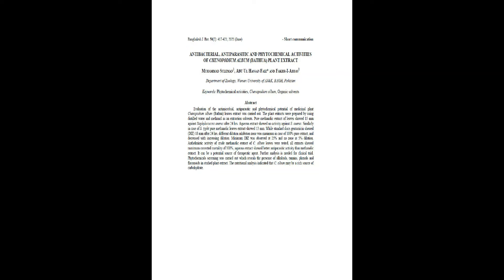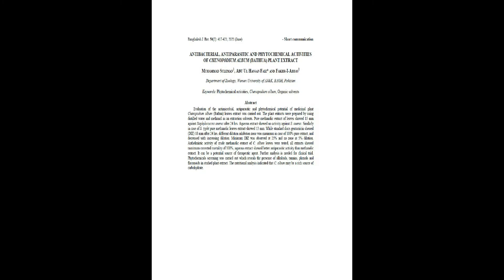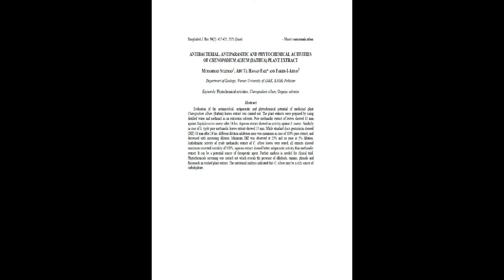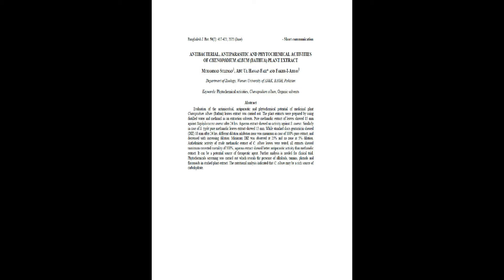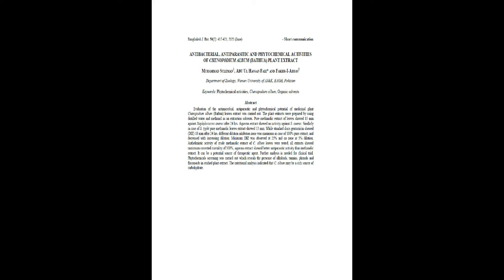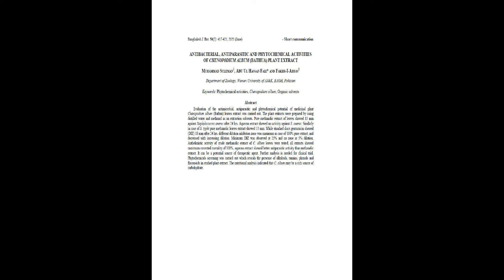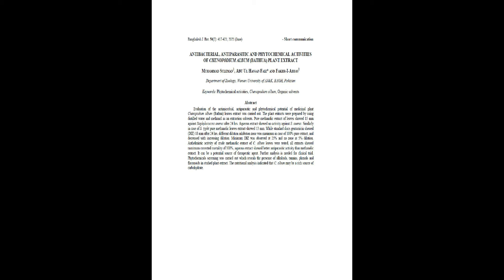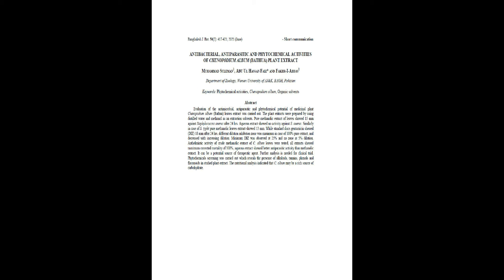ANTIBACTERIAL, ANTIPARASITIC AND PHYTOCHEMICAL ACTIVITIESOF CHENOPODIUM ALBUM (BATHUA) PLANT EXTRACT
Evaluation of the antimicrobial, antiparasitic and phytochemical potential of medicinal plant
Chenopodium album (Bathua) leaves extract was carried out. The plant extracts were prepared by using
distilled water and methanol as an extraction solvents. Pure methanolic extract of leaves showed 15 mm
against Staphylococcus auerus after 24 hrs. Aqueous extract showed no activity against S. auerus. Similarly
in case of S. typhi pure methanolic leaves extract showed 13 mm. While standard discs gentamicin showed
(DIZ) 18 mm after 24 hrs, different dilution inhibition zone was maximum in case of 100% pure extract, and
decreased with increasing dilution. Minimum DIZ was observed at 25% and no zone at 5% dilution.
Anthelmintic activity of crude methanolic extract of C. album leaves were tested, all extracts showed
maximum corrected mortality of 100%, aqueous extract showed better antiparasitic activity than methanolic
extract. It can be a potential source of therapeutic agent. Further analysis is needed for clinical trial.
Phytochemicals screening was carried out which reveals the presence of alkaloids, tannins, phenols and
flavonoids in studied plant extract. The nutritional analysis indicated that C. album may be a rich source of
carbohydrate.